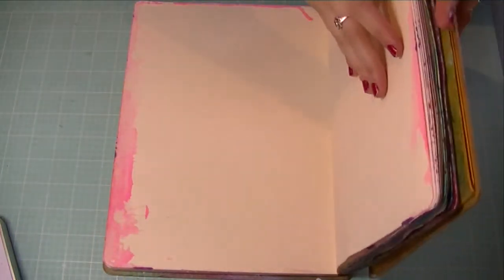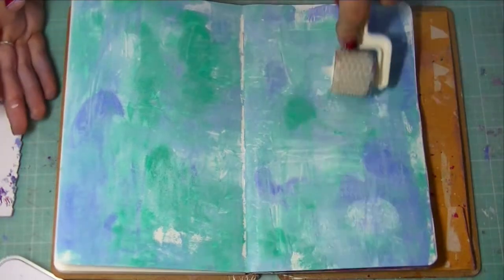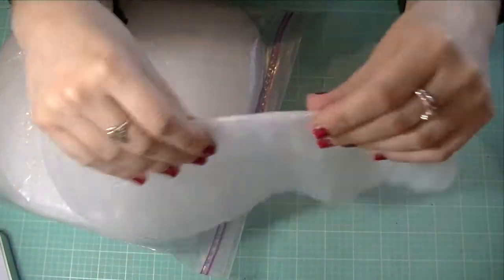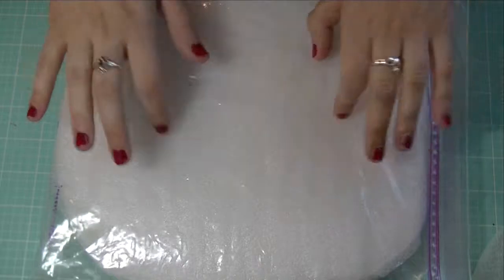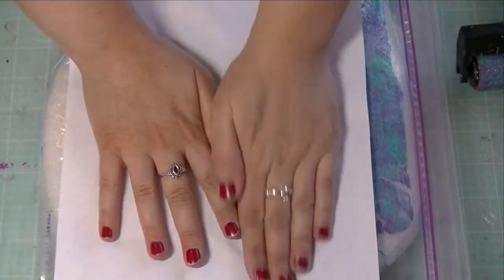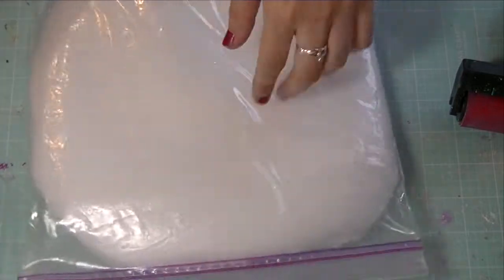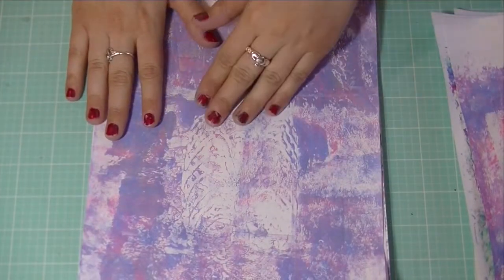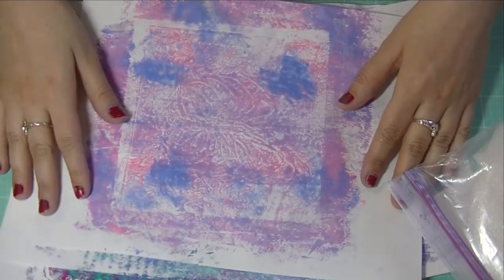ART HACK: How to Make a DIY Faux-Gelli Plate and Printing Tutorial! Homemade Gelli Printing Plate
Gelli Printing is really popular in the mixed media and art journaling world and I wanted to give it a try. Instead of going out to buy one, I decided to make one myself. This tutorial is very easy and all you need to make your own homemade faux gelli plate is a ziplock bag and packaging foam!

Come say Hi in my Facebook group!! Just search Serena Bee Creative